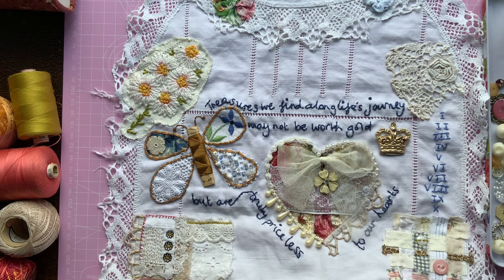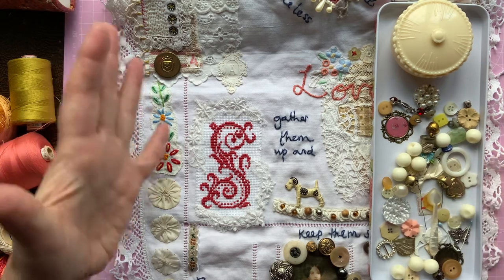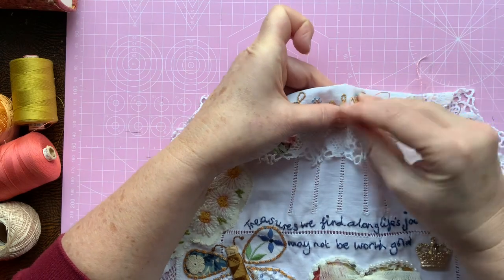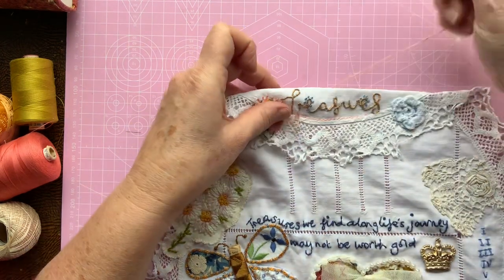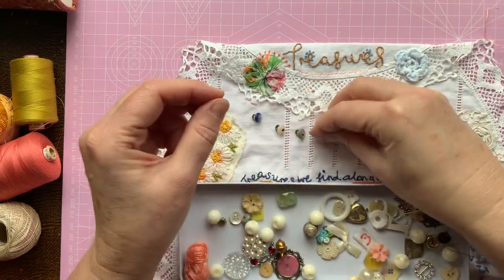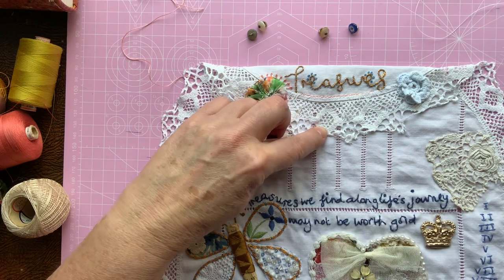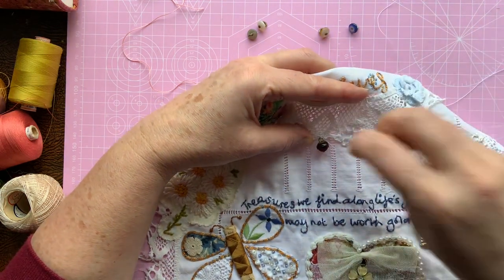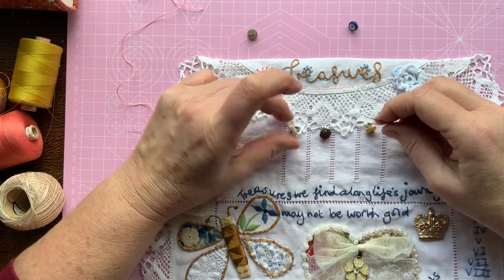roxysjournalofstitchery Vol 4 Prompt 12 Sentimental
Join me as I start prompt 12 - Sentimental - adding pieces and stitches to my piece.